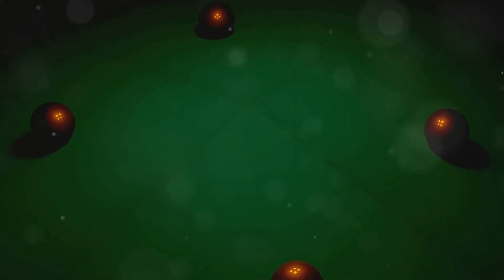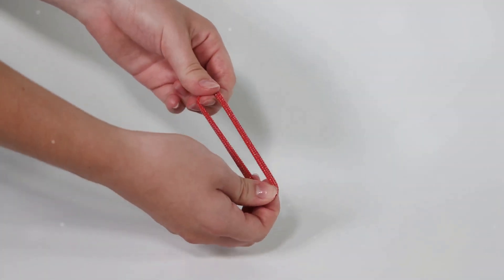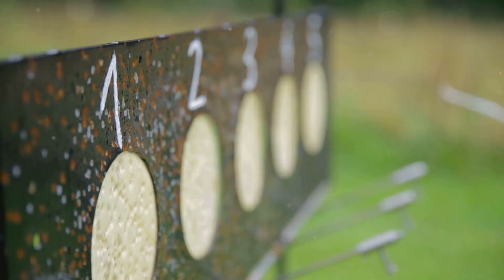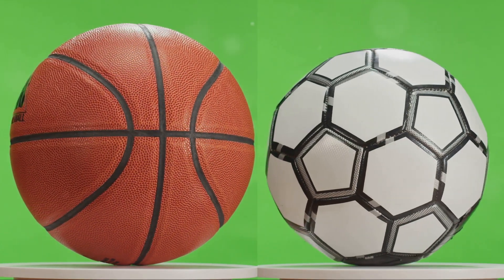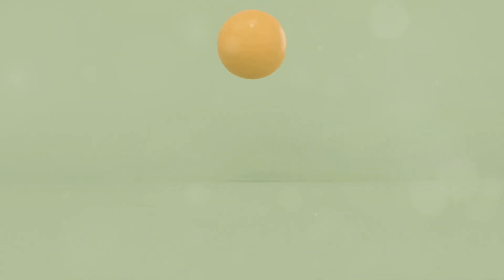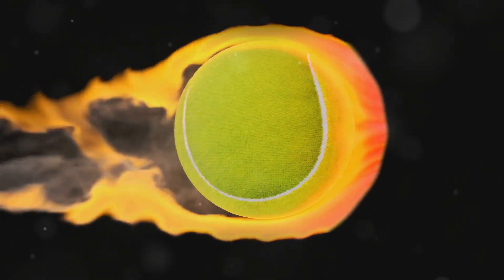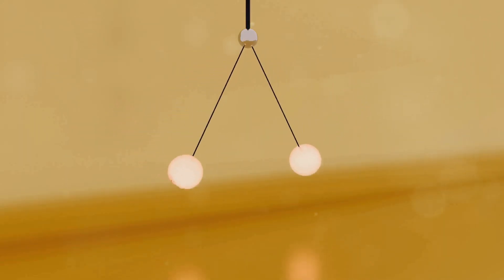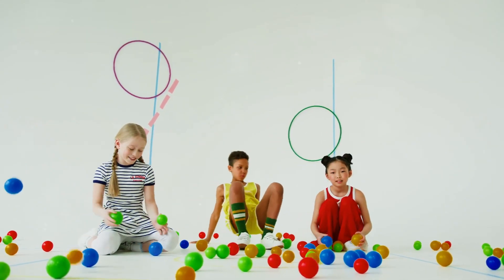The Physics of Bouncing Balls: Why They Bounce and How High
Welcome to Witty Science Whiz! In this exciting video, we’re diving into the physics behind why balls bounce and how high they can go. Join our funny teacher character as we explore the science of elastic potential energy, gravity, surface and material, and energy loss. Get ready for a bouncing good time with physics!

What You’ll Learn:

 • How elastic potential energy makes balls bounce
 • The role of gravity in determining bounce height
 • How different surfaces and materials affect bouncing
 • Why balls eventually stop bouncing due to energy loss

Key Moments:
 00:00 A World of Wonder
 01:18 Elastic Potential Energy
 01:55 Gravity's Pull-on Bouncing Balls
 02:29 Surfaces and Materials
 03:49 Energy Loss in Action
 04:54 The Science Behind the Fun

 • Follow us on [social media platforms] for updates and discussions.

 • Newton’s First Law Explained with Humor
 • Newton’s Second Law: Force, Mass, and Acceleration
 • The Science of Roller Coasters: Physics in Action

Share the Fun:
Please leave your questions and comments below, and let’s keep the science fun rolling!